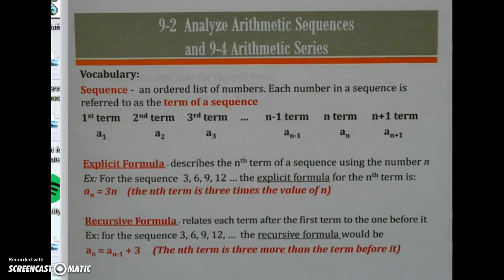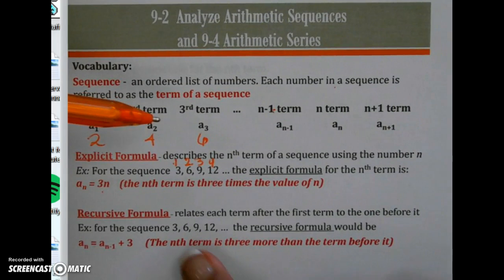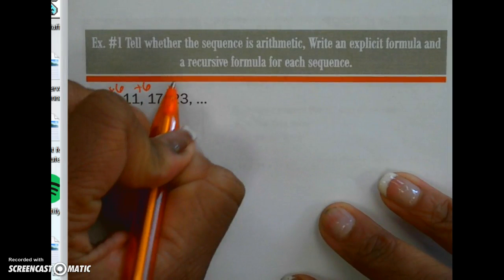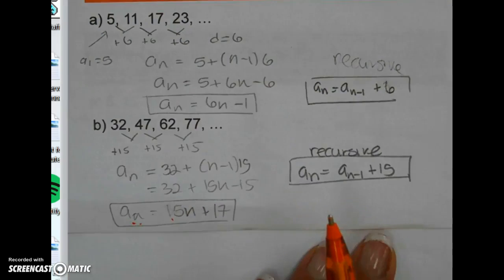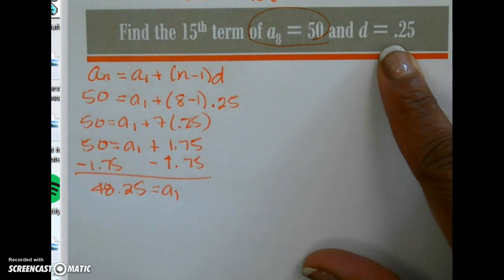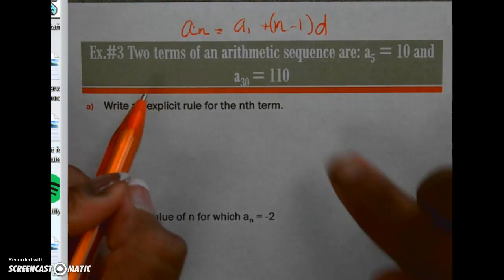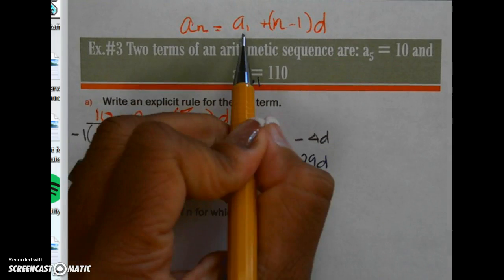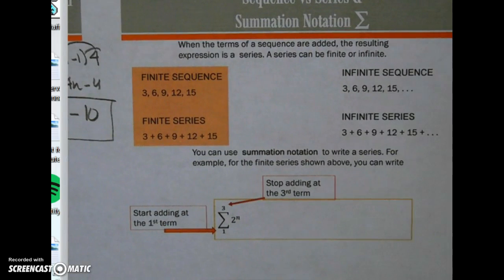Alg 2H 9.2 & 9.4 (part 1)